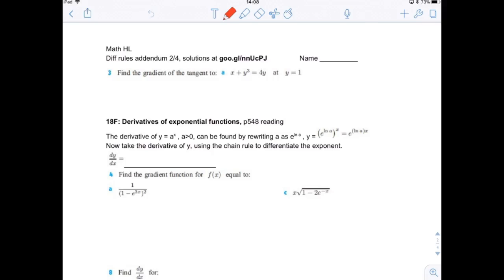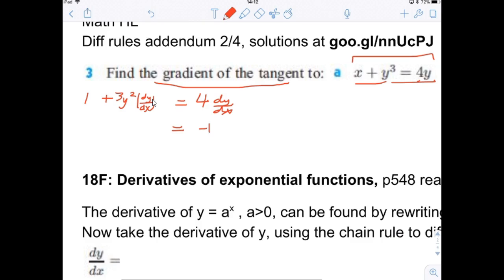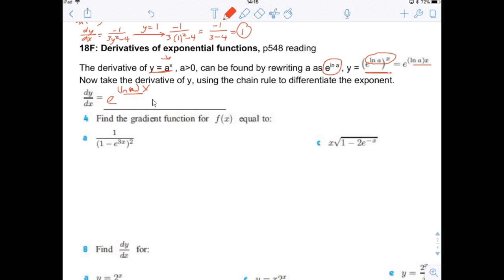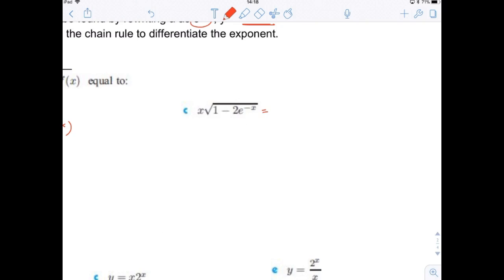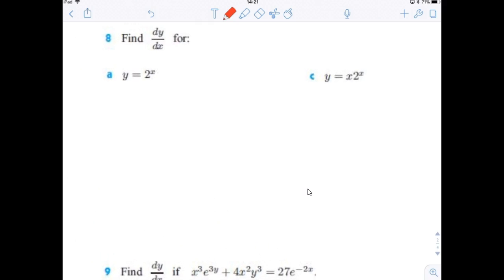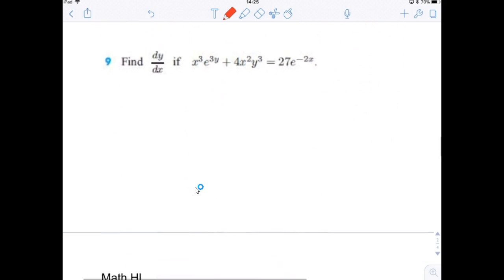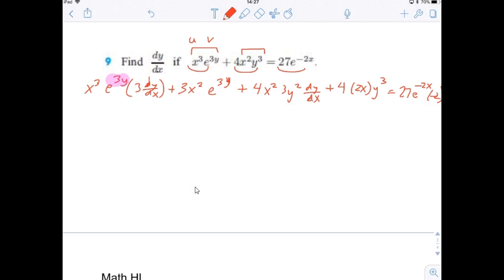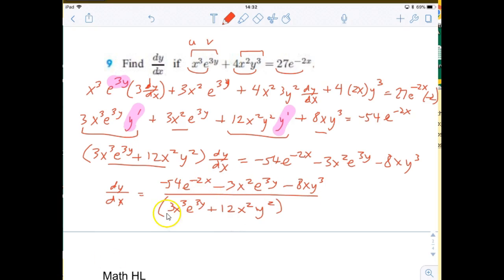hl addendum diff rules p2